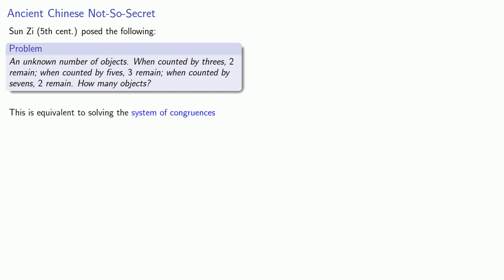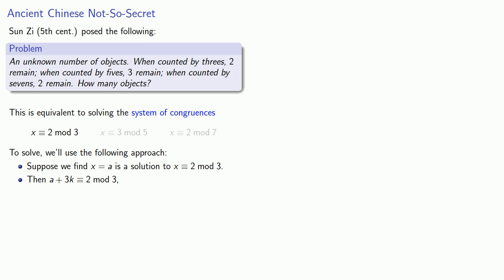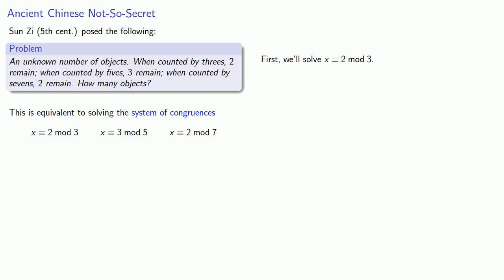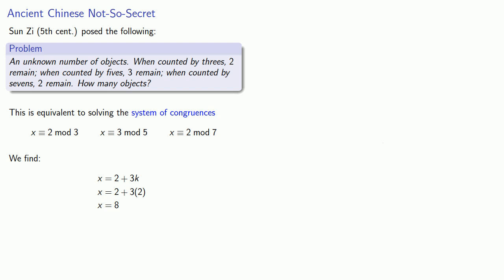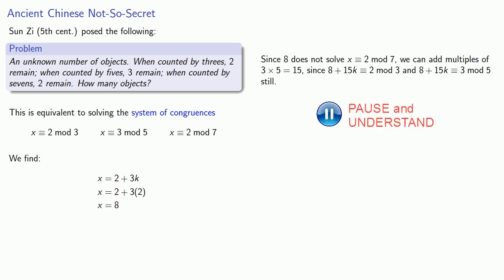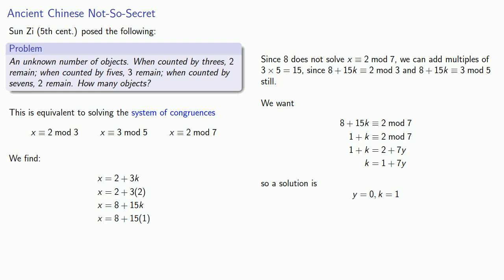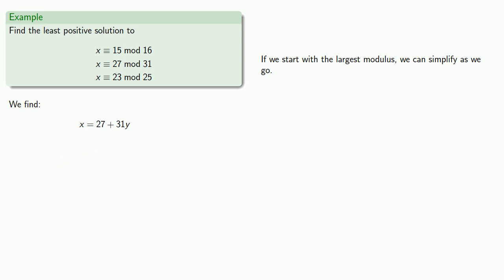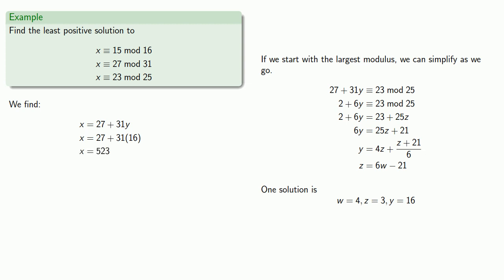The Chinese Remainder Problem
Solving the Chinese Remainder Problem (systems of linear congruences).